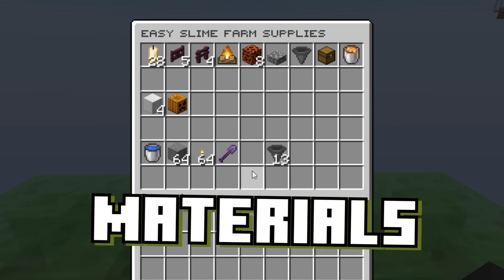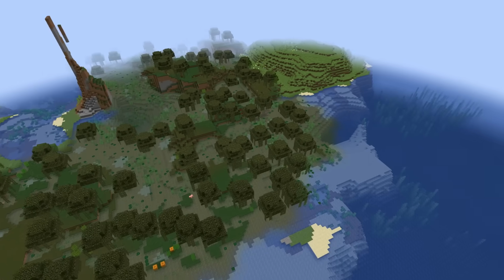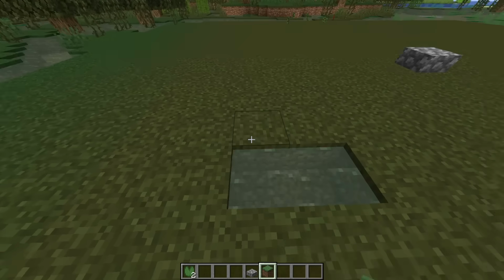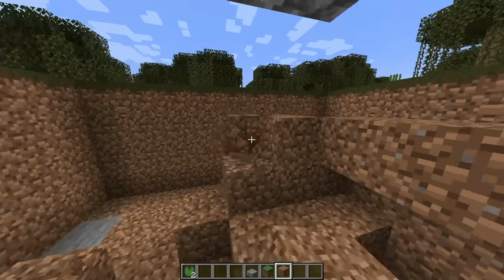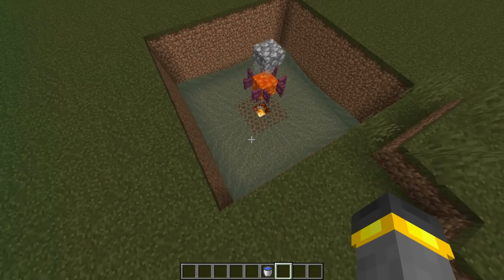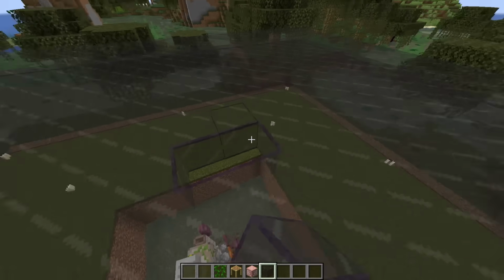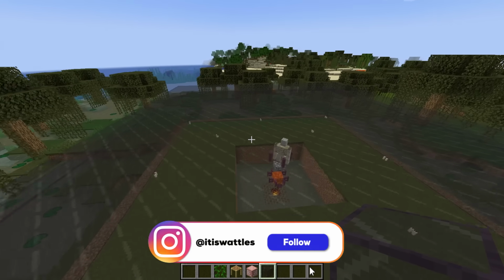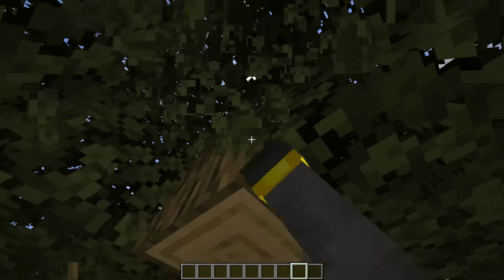Minecraft 1.20 SLIME FARM TUTORIAL | Easy, Efficient, Bedrock + Java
In this video I show you how to build my Slime Farm for Minecraft 1.20 and up. This farm is fully automatic and super easy to build. This design requires almost no digging too! This farm works off of the new Minecraft 1.18+ mob spawning mechanics requiring hostile mobs to have full darkness to spawn, whereas slime do not. This farm was designed for Minecraft Java edition but will work on Minecraft Bedrock Edition too!

SECTIONS
0:00 - farm overview
0:30 - build materials
1:33 - where to build
2:54 - farm prep
3:55 - slime trap
7:28 - slime spawning
9:57 - afk and surrounding
12:31 - rate hack

if you read this comment "plop"